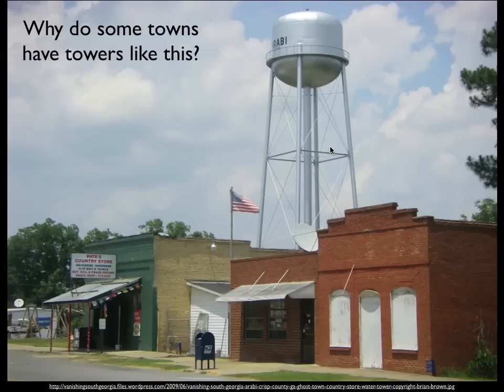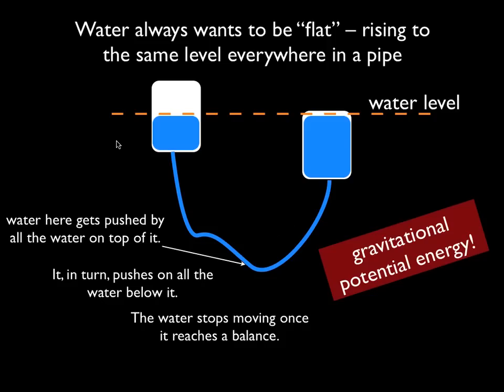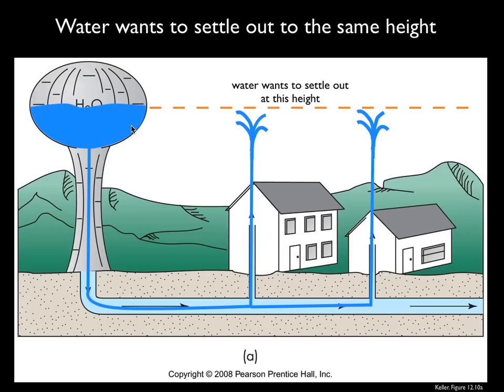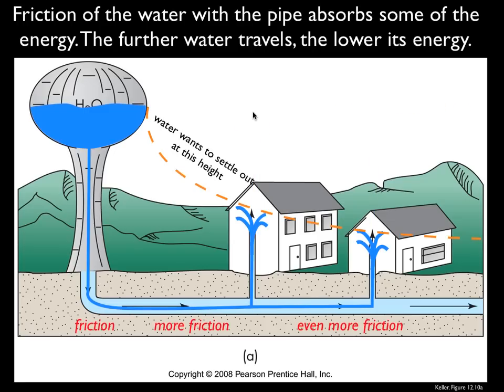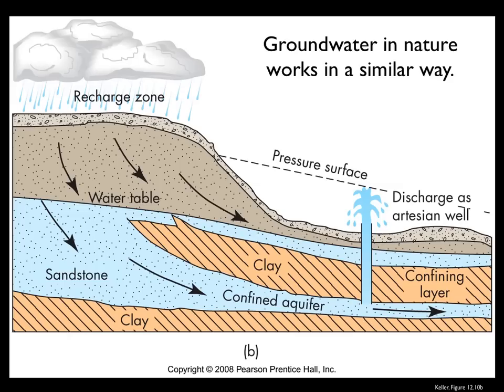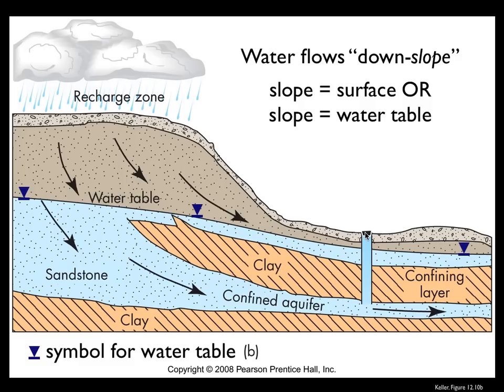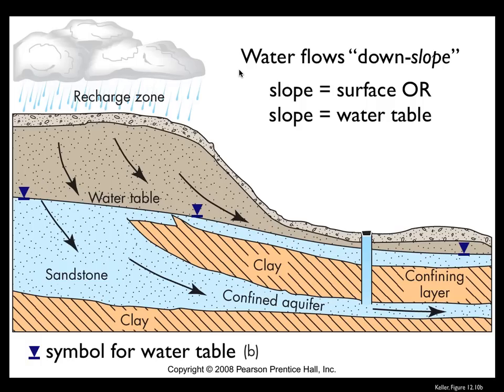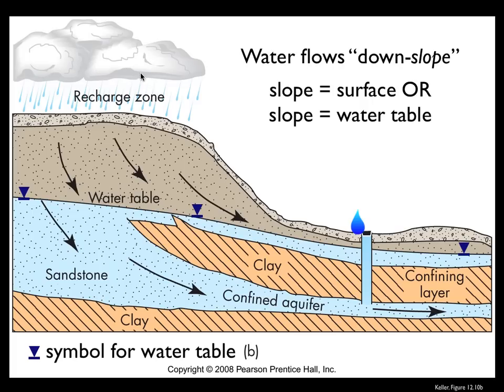Groundwater Flow - Part 1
How does groundwater flow from one place to another? And how do we tell?